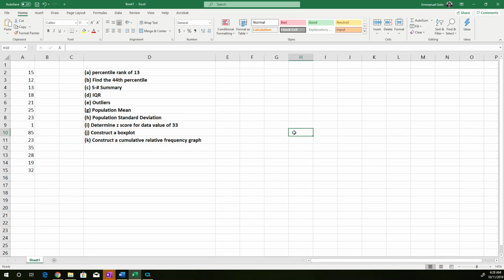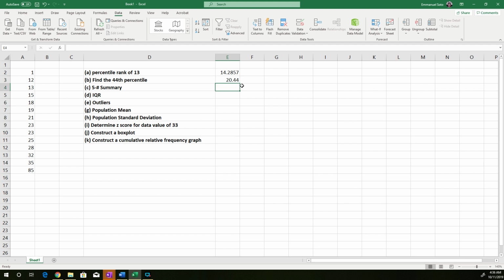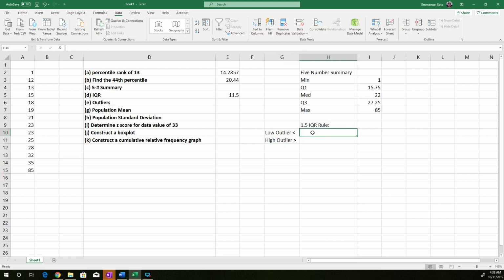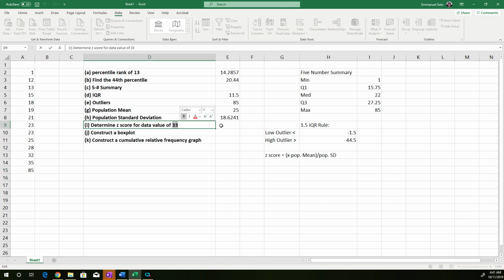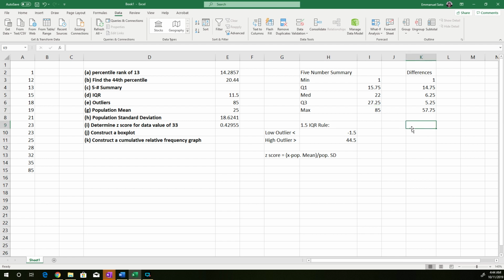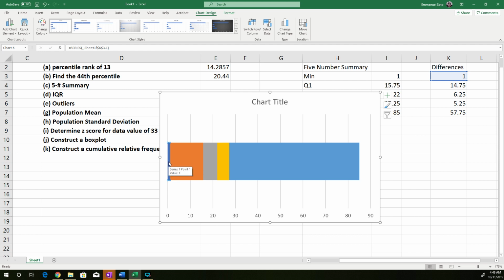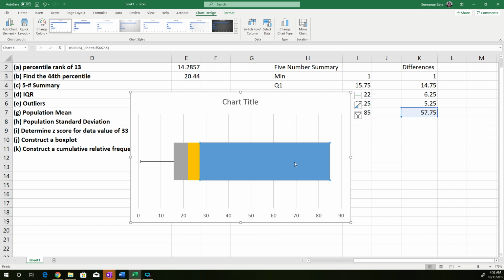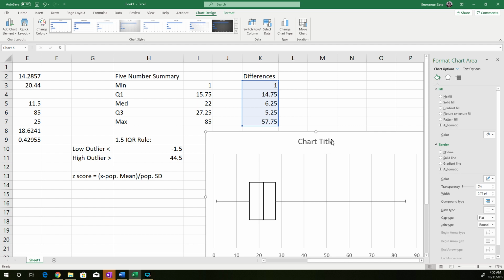Excel: Making boxplots, Finding Percentiles and Z scores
We cover how to make a box and whisker plot as well as finding measures of location such as percentiles and the z-score.